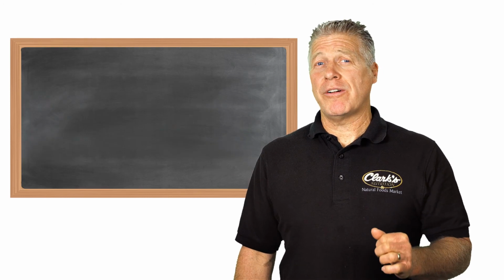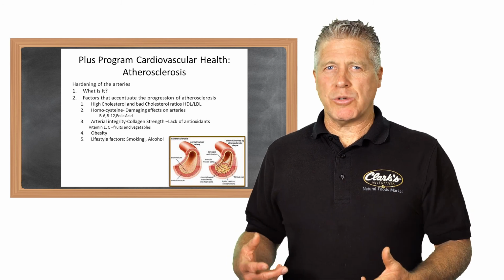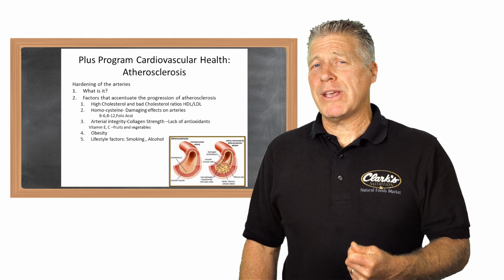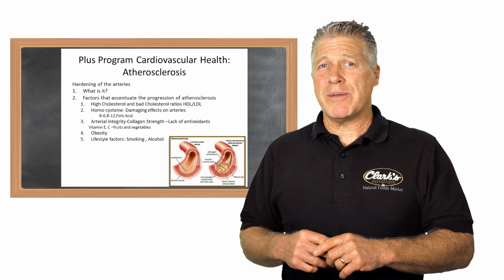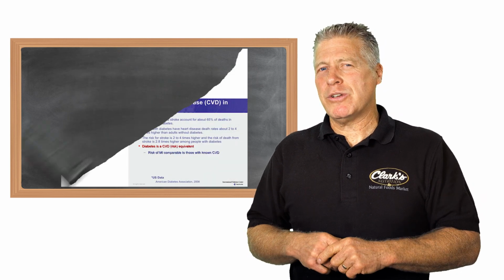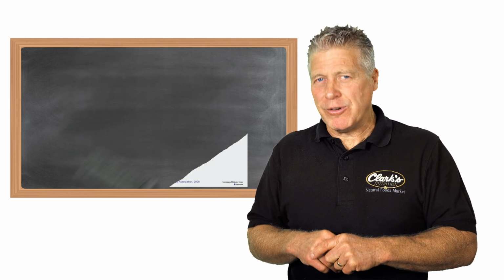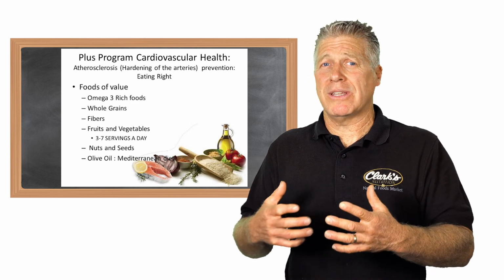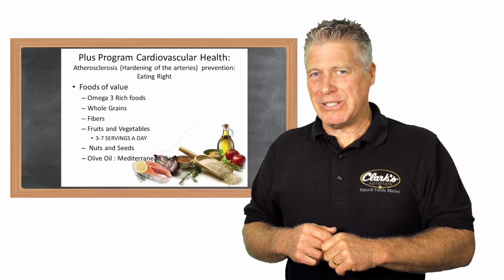Clark's Nutrition Cardiovascular Health Part 2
Starkie talks about the cardiovascular system in this months Plus Program videos.